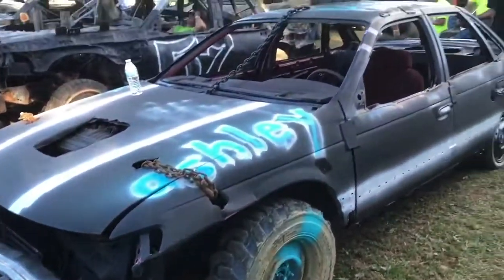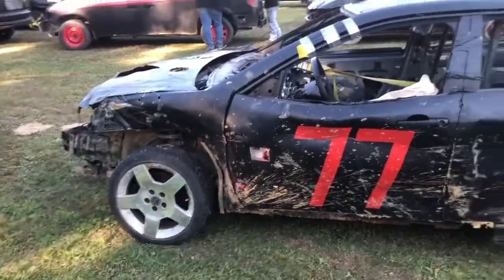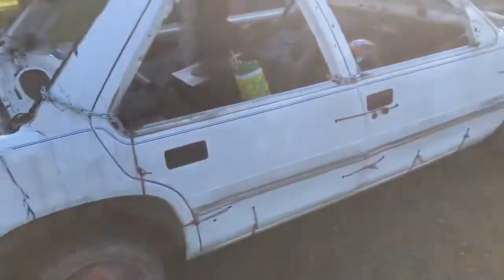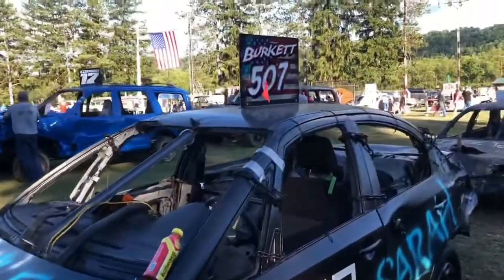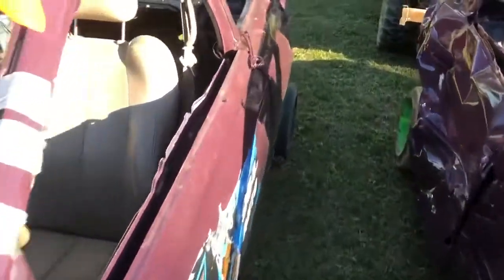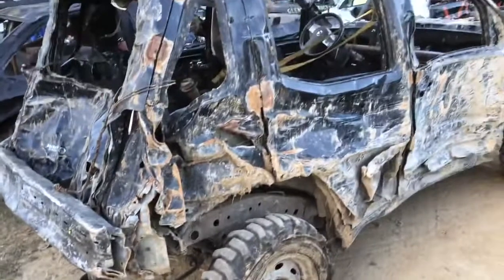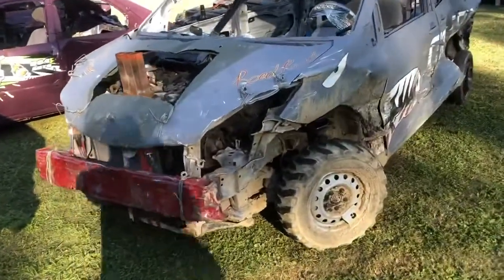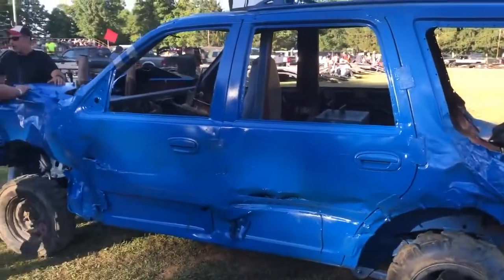Derby Prelude 7/30/22 (Clarion County Fair)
This was the lineup of cars before the derby on Saturday July 30th 2022 at the Clarion County Fair. Missed a couple cars as they didn't lineup before the derby started and I was running my Buick in the Street Stock Compacts.

First two rows are the Street Stock Compacts. Several well built cars with nasty bumpers up front and about a 1/3 of us were straight stock but they didn't run a straight stock class this year so we had to go with the bigger boys.

Mini-Van, Truck, SUV was next. Then two Hobby Stock Trucks and the last row was most of the Any Year No Protector Full-Size cars. Several of them I missed as they weren't in line as the derby was starting.